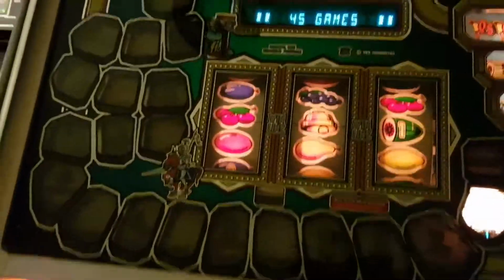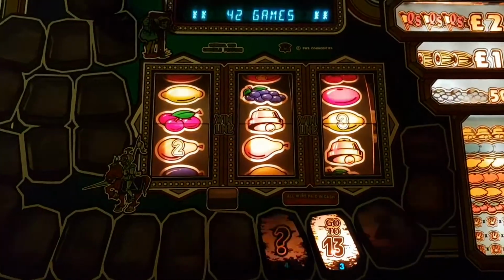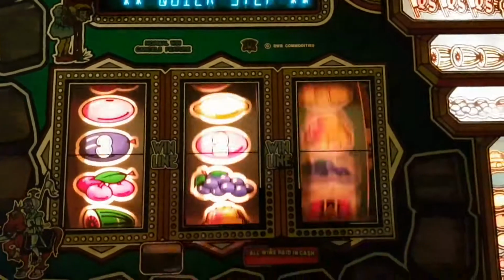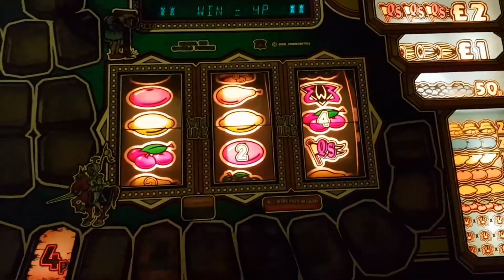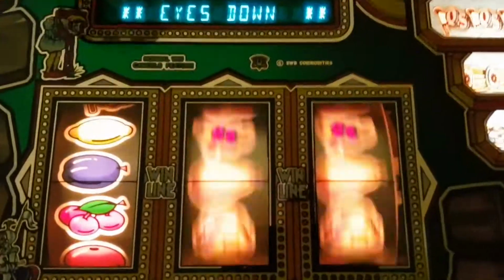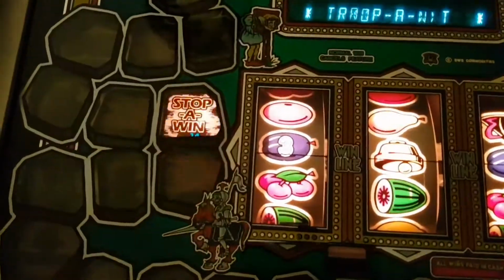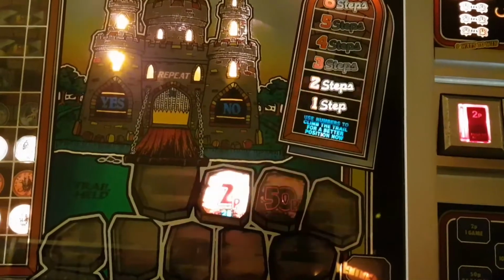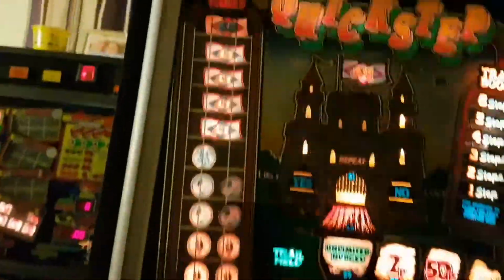50 Credit plus on Quick Step